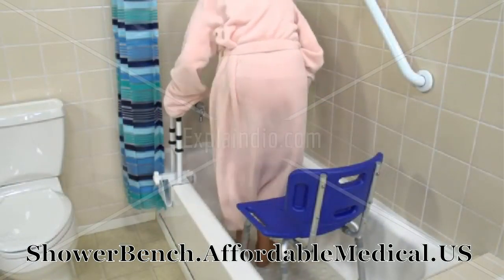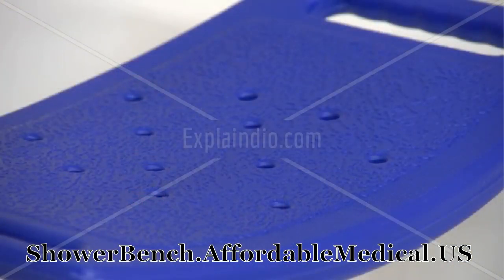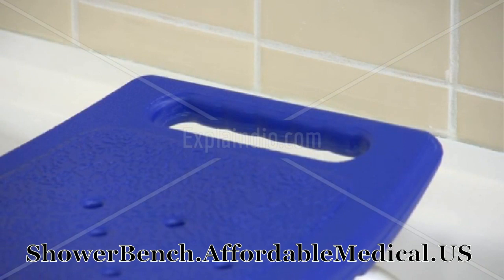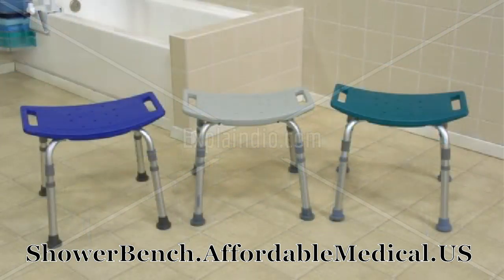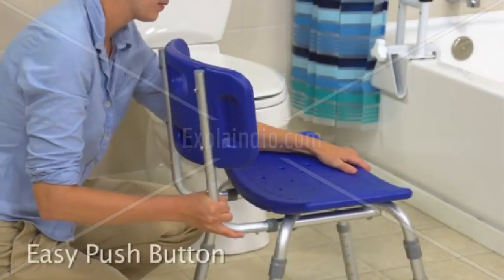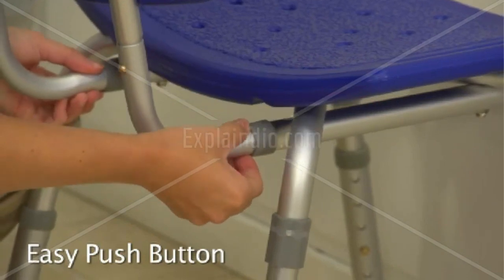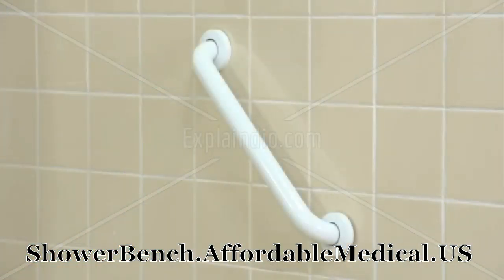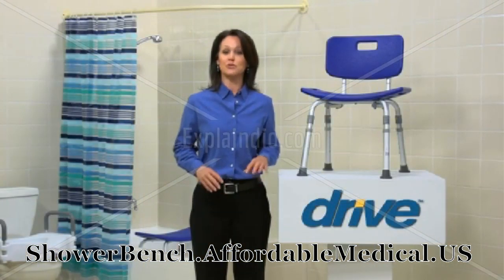Bathroom Safety Shower Tub Bench Chair with Back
Want a safety shower? You want to prevent other serious injuries?
Bathroom Safety Shower Tub Bench Chair with Back will help you to be safe and avoid injuries.